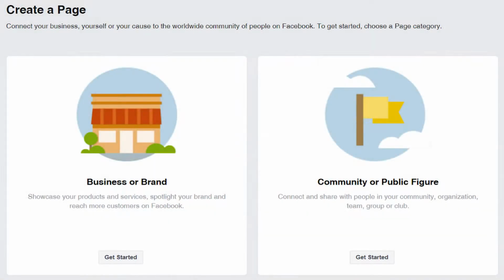Pastor's Guide to Online Videos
The purpose of this video is to help pastors to use free technology and apps to present polished online videos to their congregation during the South African National Covid19 Lockdown.